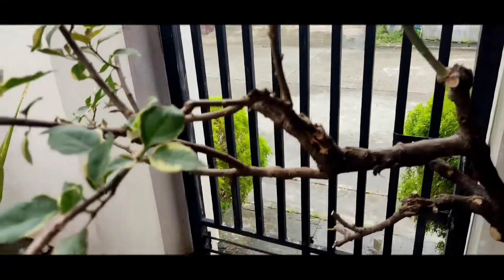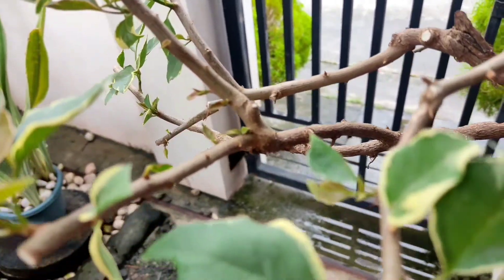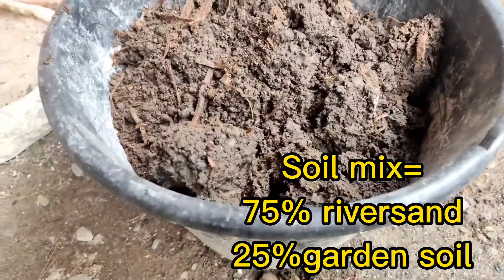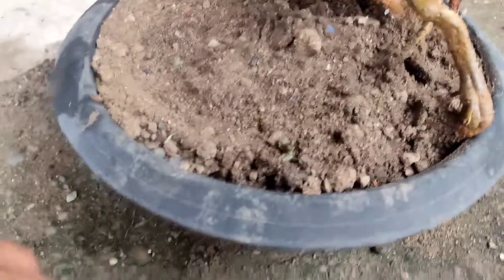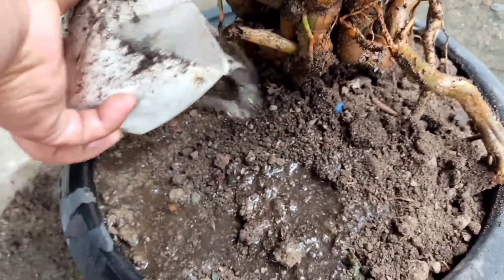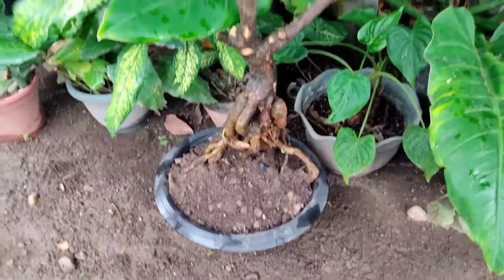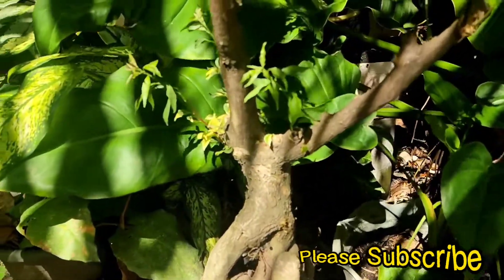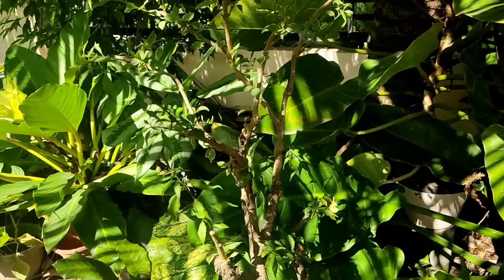How to Plant Bougainvillea, Uprooted